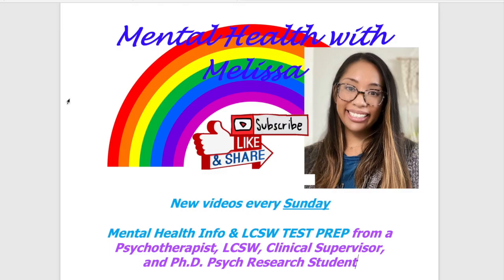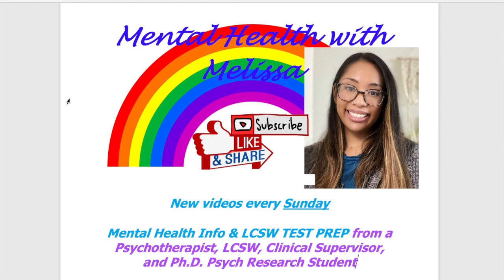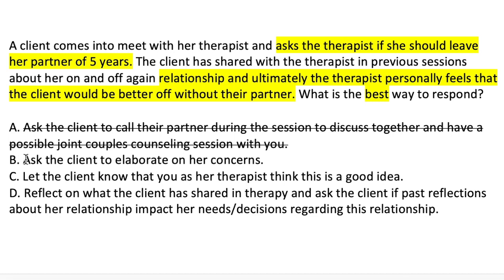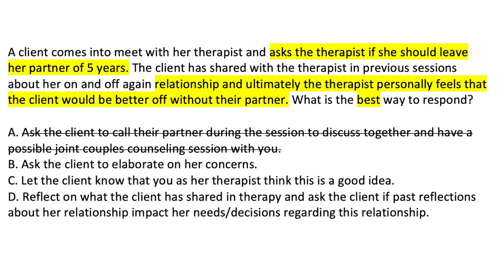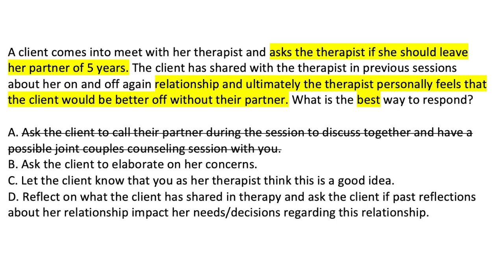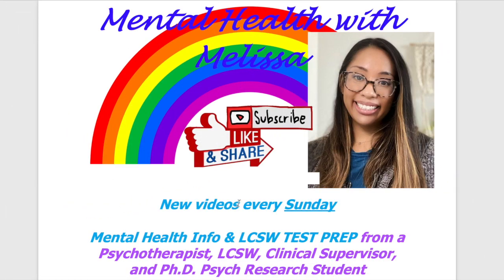LCSW Test Prep Vignette Question | What is the BEST response?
***Introducing: SOCIAL WORK STUDY WITH MELISSA LCSW TEST PREP PROGRAM Go here to purchase program:

My name is Melissa, and I'm a licensed clinical therapist, social worker, and psychology research student. I have years of experience helping individuals grow through therapy, with specializations in trauma, grief and loss. Although I own my own practice, my goal on this channel is to bring a greater understanding of mental health to the masses and insight to those hoping to start a career in mental health with vlogs and informational topics. I'm excited to share a bit of my passion with you! Note: While this channel contains information about therapy and mental health, it is not intended to be a replacement for therapy. If you're in California and seek individual therapy, visit my